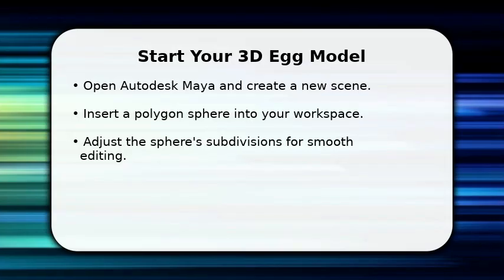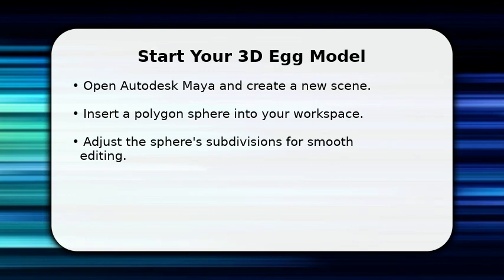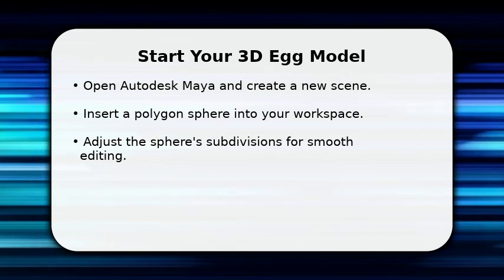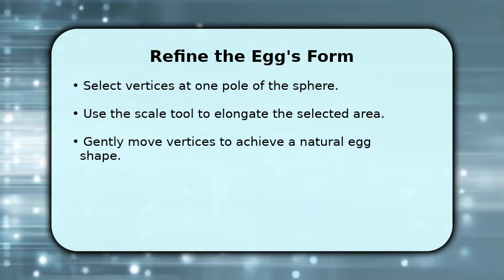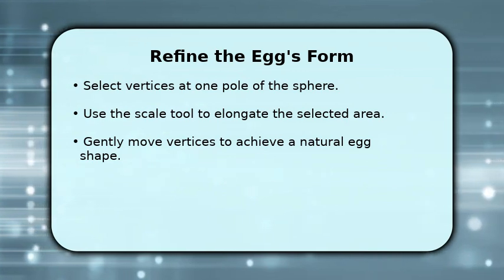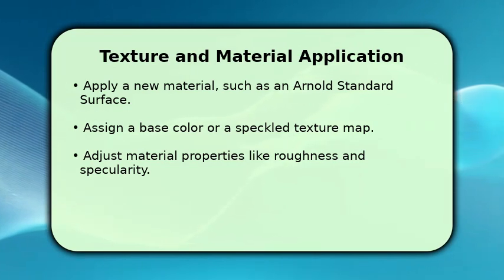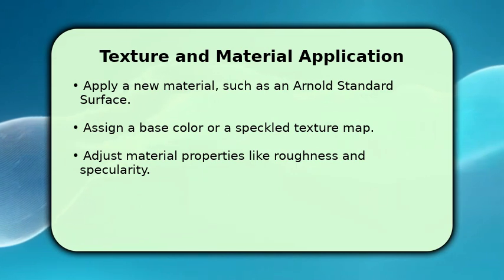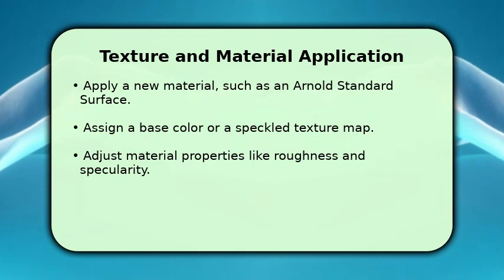How To Do Maya Easter Egg (Only Way)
In this video, we'll show you the only way to do the Maya Easter egg. This hidden feature is a fun and creative way to add some personality to your Autodesk Maya projects. Whether you're a beginner or an experienced user, this tutorial will guide you through the steps necessary to unlock the Maya Easter egg.